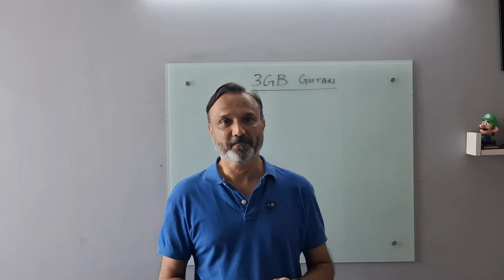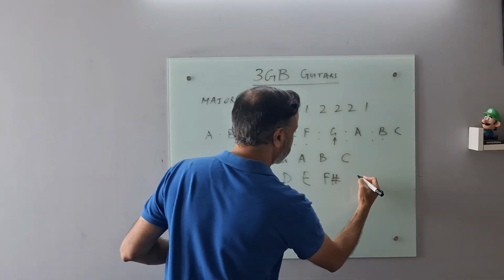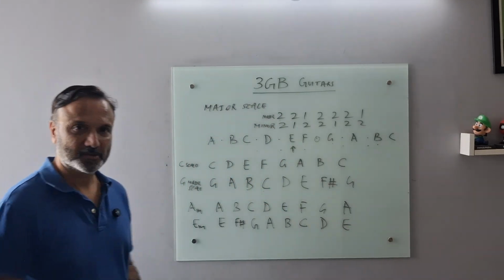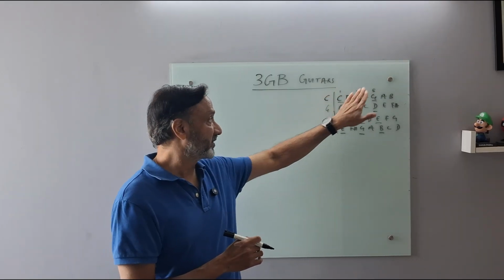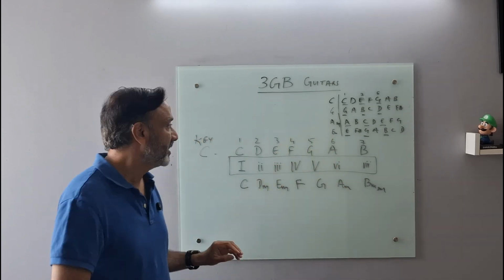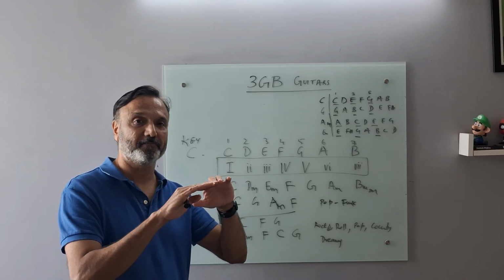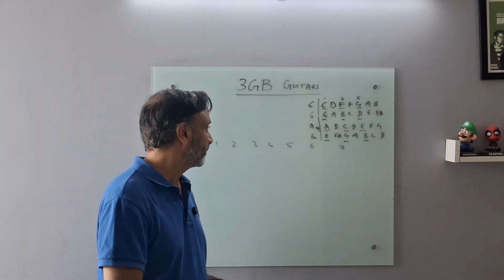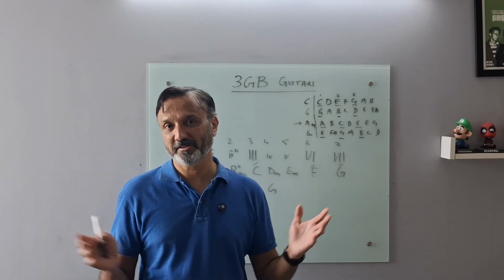Chord Progressions Simplified (incl scales, chords & Key)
A simplified view of chord progressions that can be used by beginners and intermediate to understand what they are and how they are formed and come together. Includes a short recap of Scales, Chords and Key to stitch them together into the overall concept.